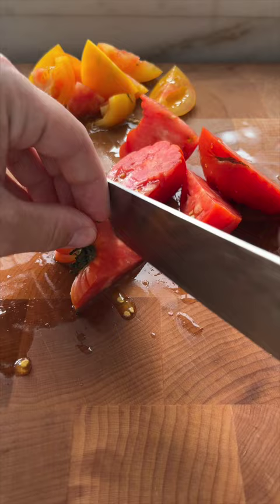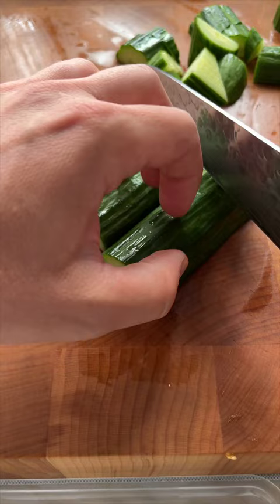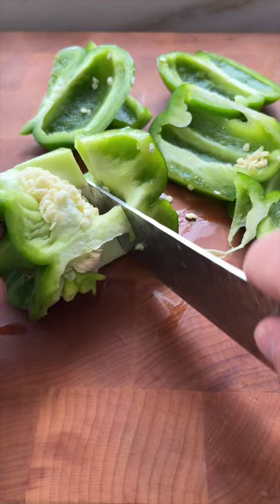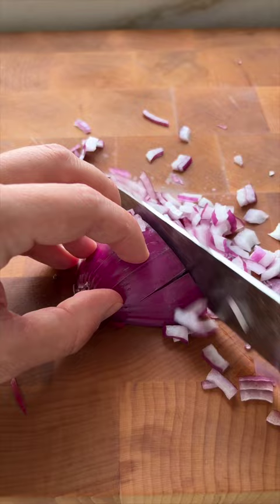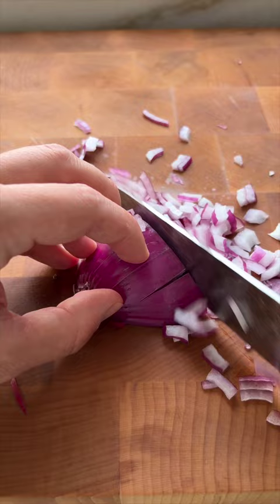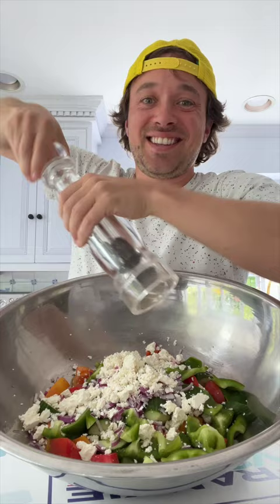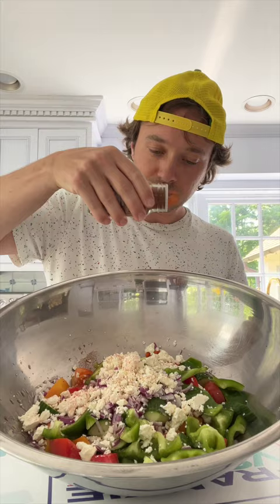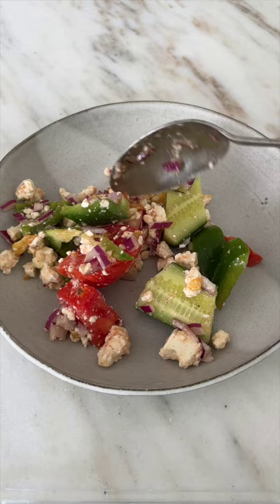Let's Make a Greek Salad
A quick visual recipe on my Greek Salad